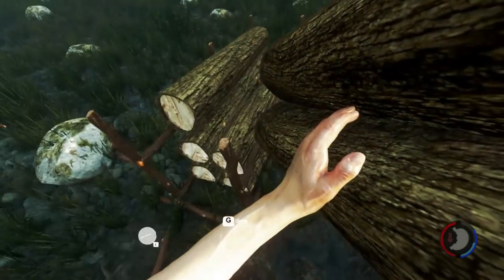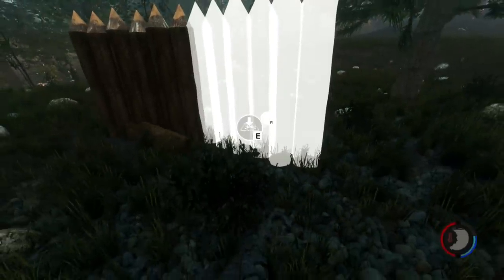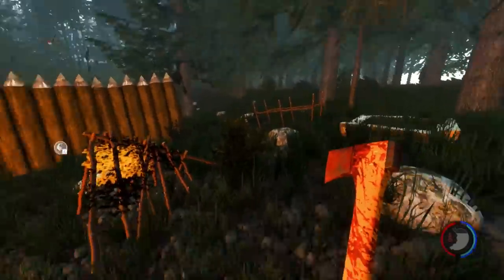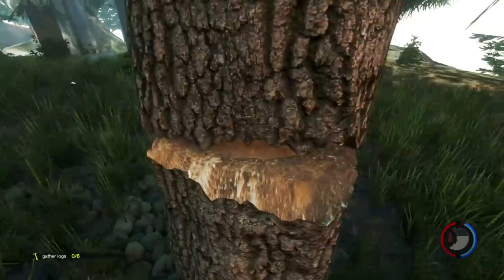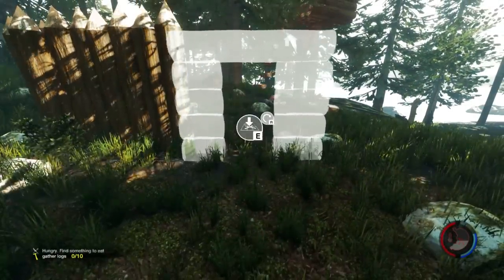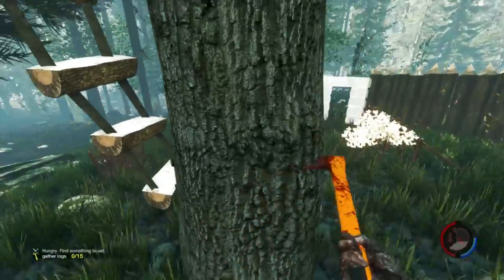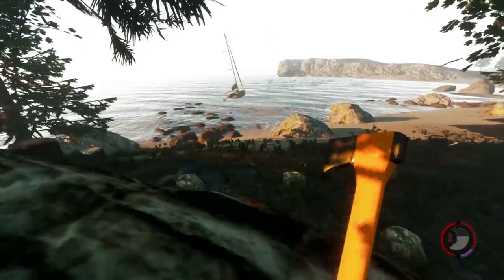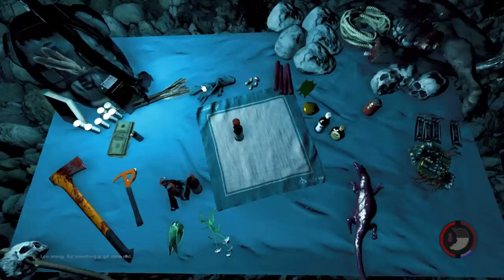Let's Play The Forest (alpha) - EP18 - Our Compound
I've been looking forward to this game for a very long time and now the alpha is finally here! In The Forest, the player must survive on an island on which their character's plane has crashed by creating shelter, weapons, and other survival tools. There's one other thing though... we are not alone.

***Warning: This video contains mature content. 18+***